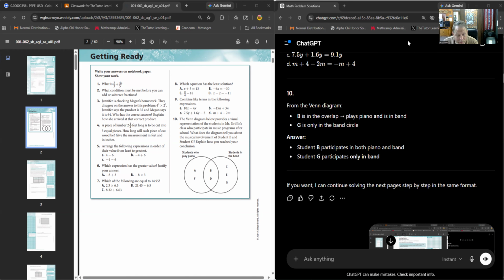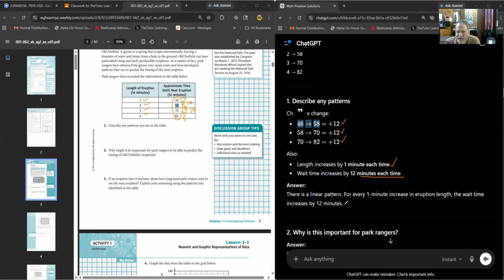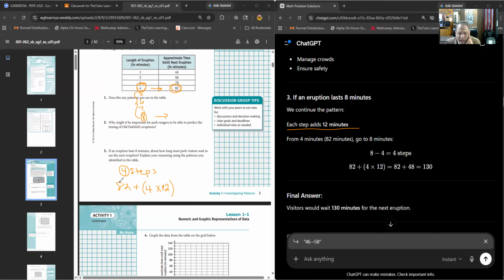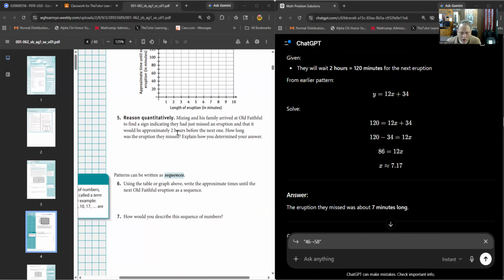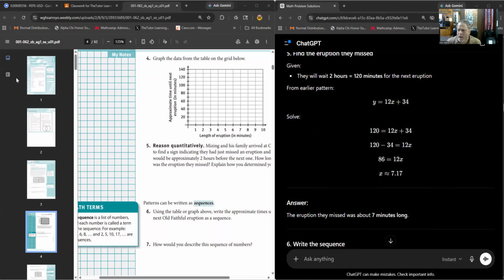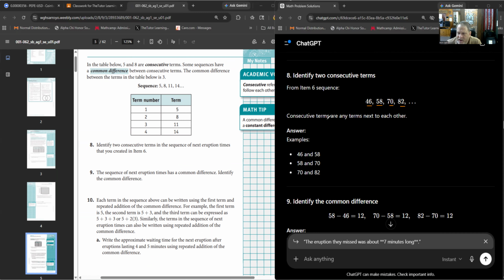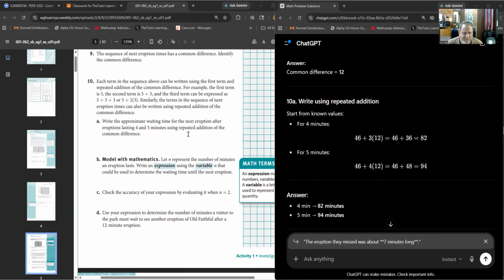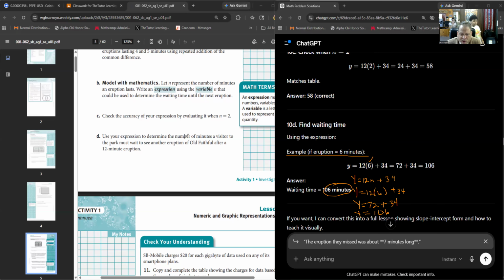Algebra I Unit 1 Getting Ready #10 and Lesson 1-1 #1-10 pp. 3-5 Springboard